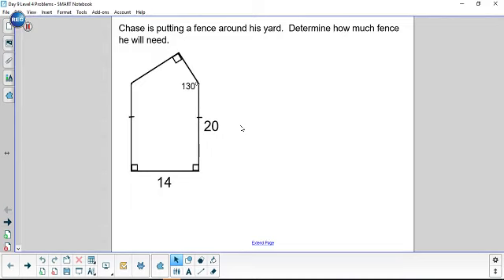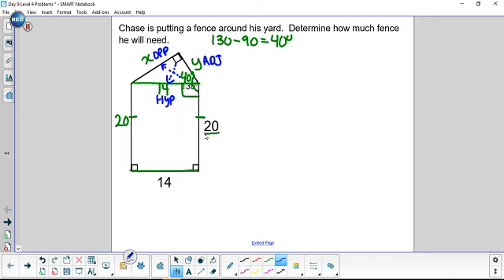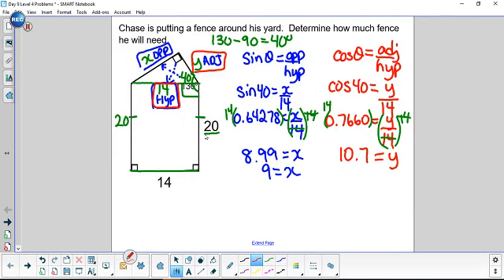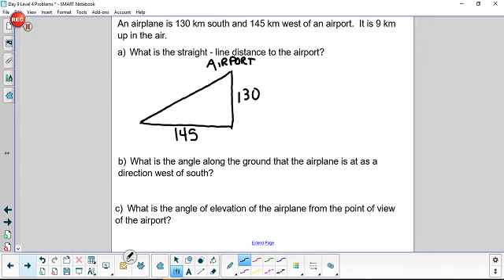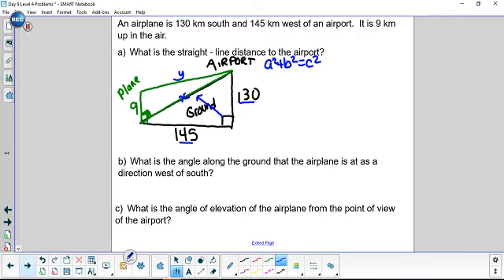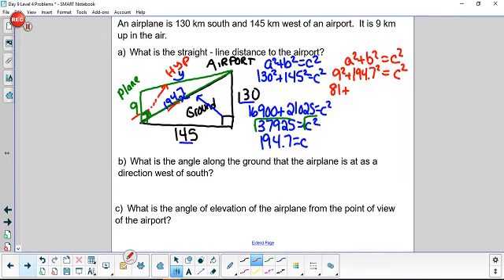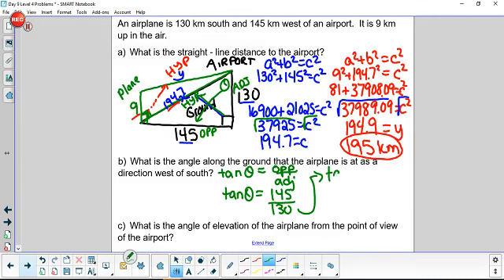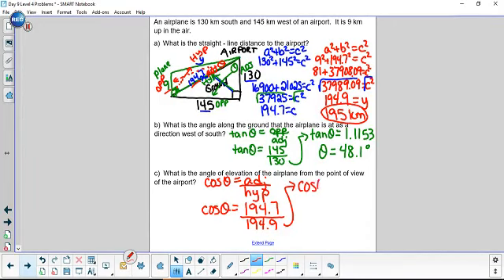20 4 Lesson 10